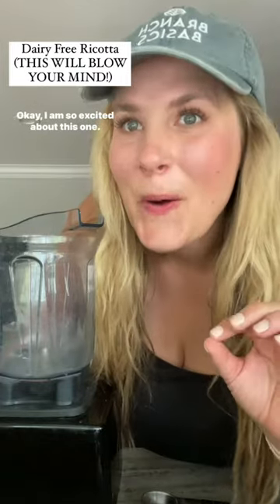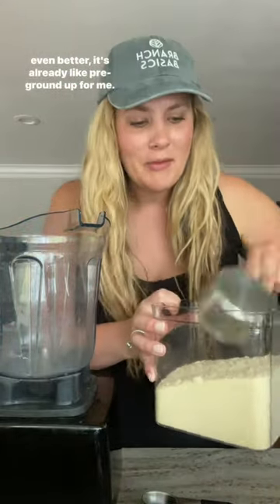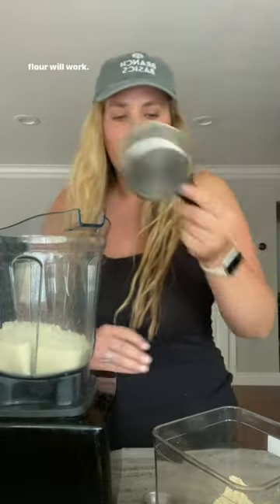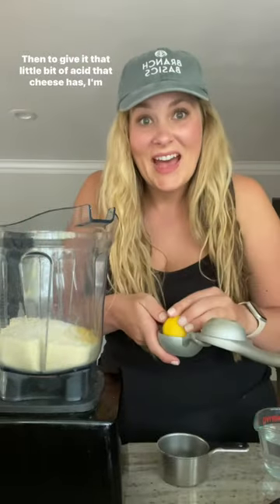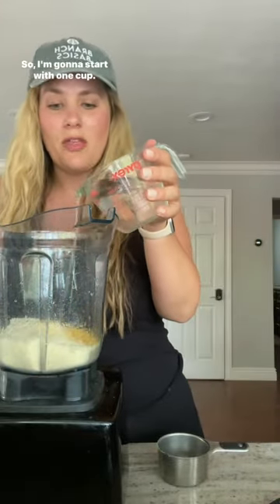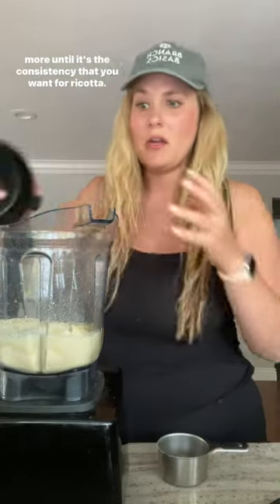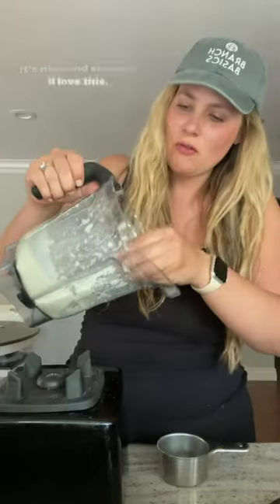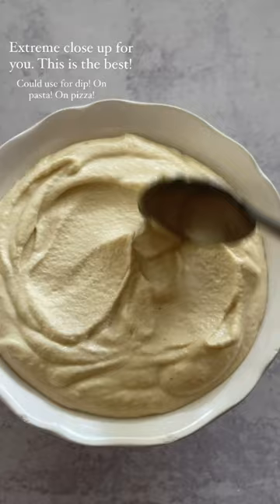Dairy Free Ricotta Cheese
Dairy Free Ricotta Cheese Recipe + Video - my hack for dairy free ricotta made without blanched whole almonds!

PRODUCTS USED:

Citrus press
Vitamix blender